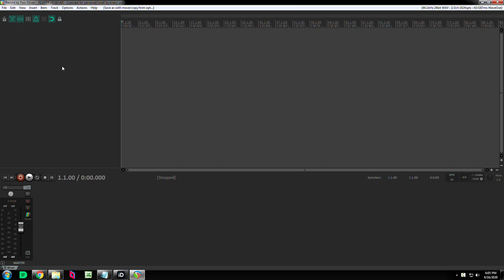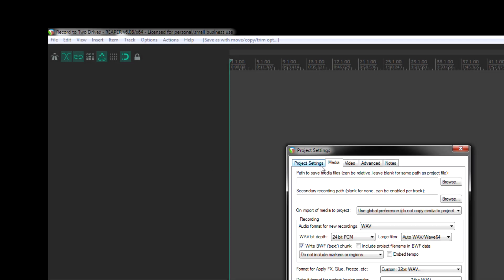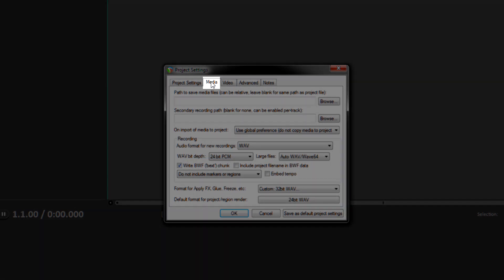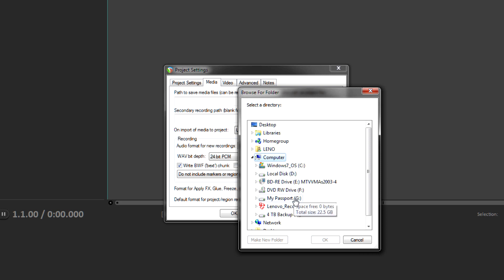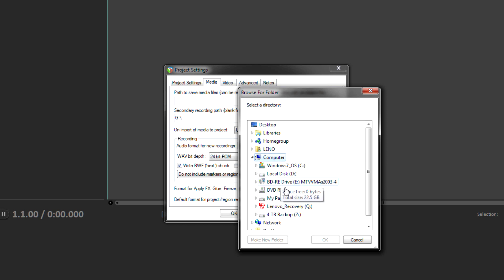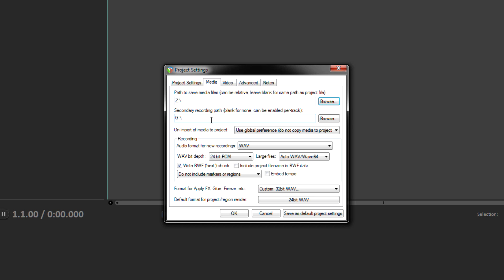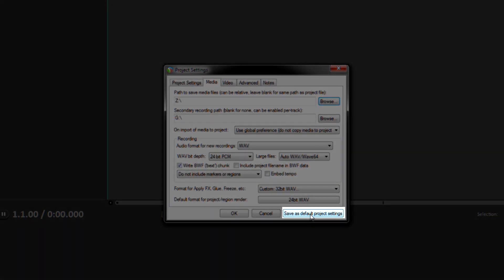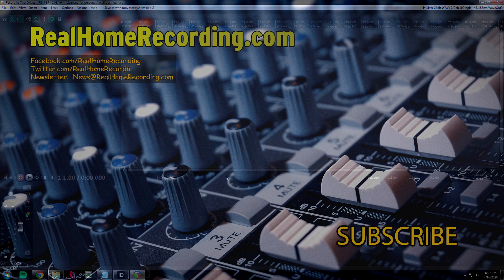Record to Two Drives Simultaneously at Once REAPER 6 Tutorial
There is a way to record to not just one but two drives when using Cockos REAPER 6. Adam shows you how to do it in this sound engineering tutorial.

0:00 - Intro
0:14 - Main Tutorial Steps
1:21 - Why Record to Two Drives
1:46 - Outro